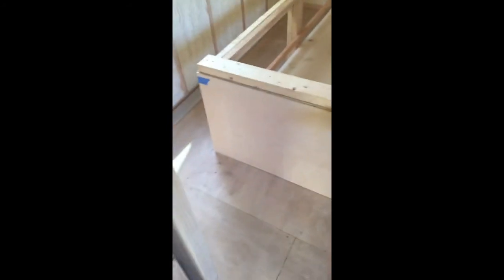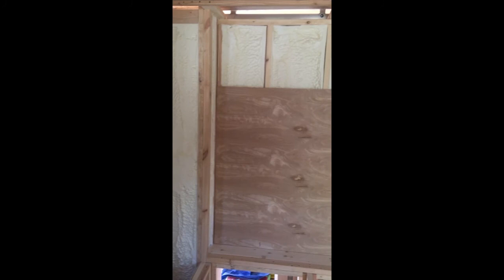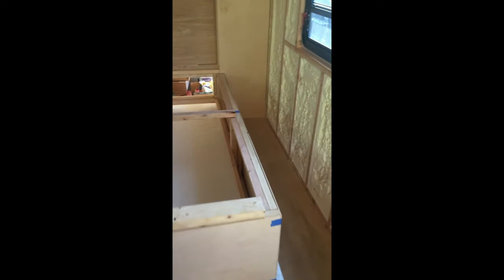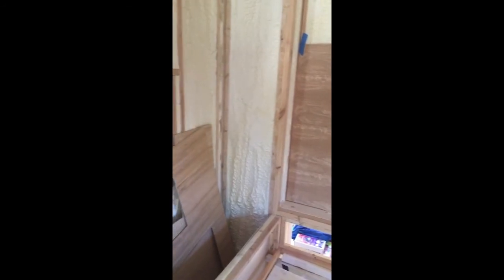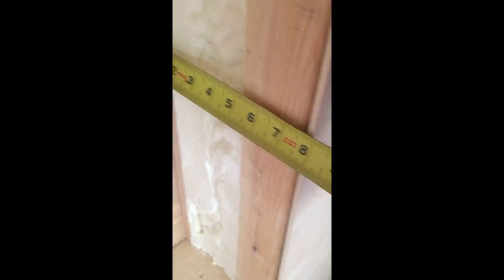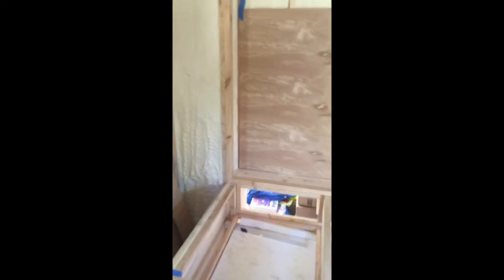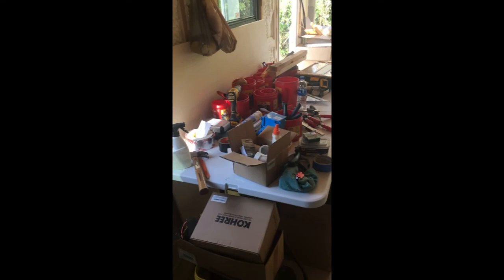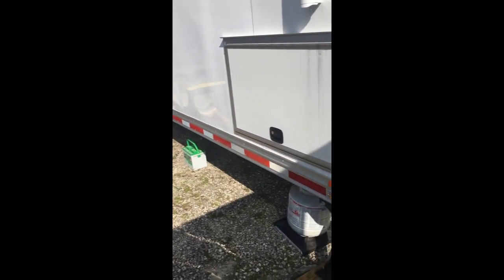RV Trailer Build #24 - 1/4" Under lament on Walls and Around Bed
RV, Camper, Travel Trailer, Trailer, Construction, Cargo Trailer Conversion to RV, Custom, RV Electrical, RV Plumbing, RV Custom Cabinets, RV Flooring, Spray Foam, RV Gas Line, Shower Enclosure